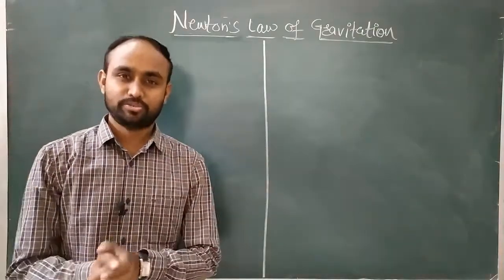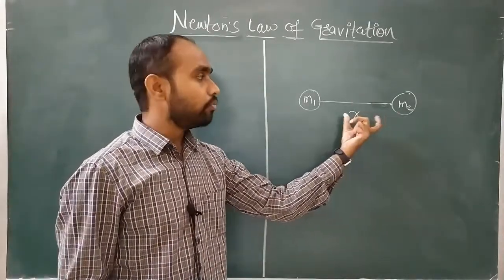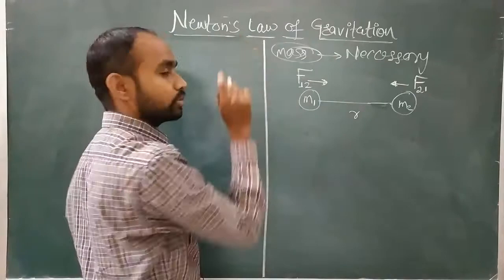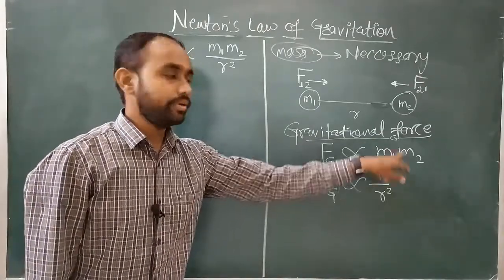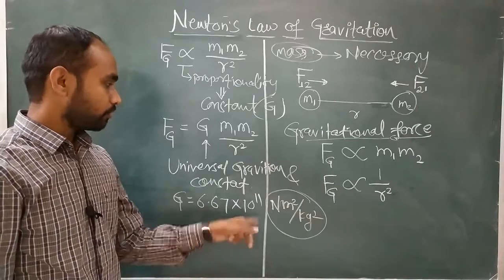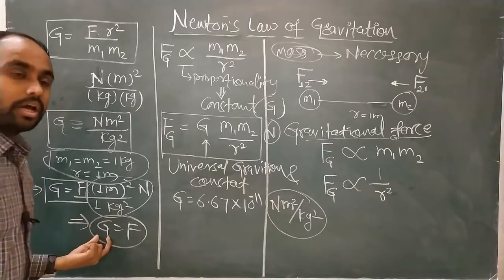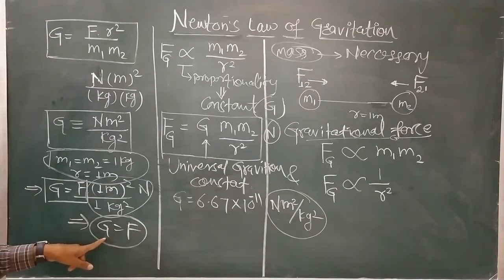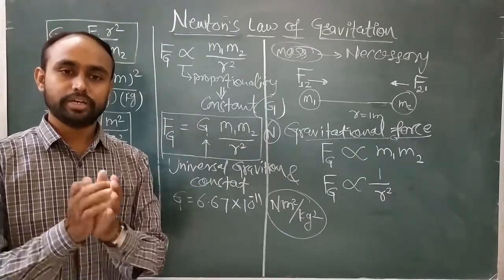Newton's Law of Gravitation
B.Sc. FY (Sem-I): Mechanics & Properties of Matter (P-I)